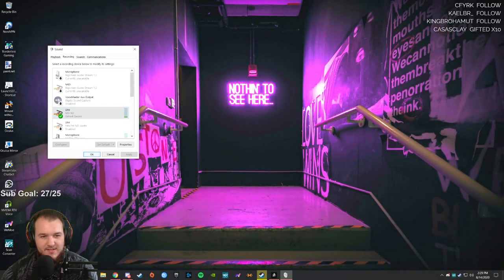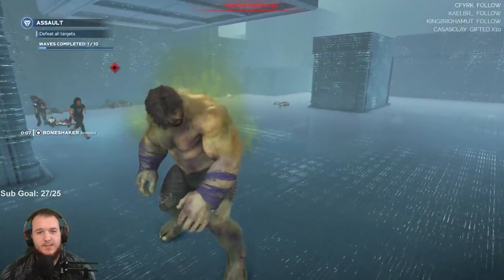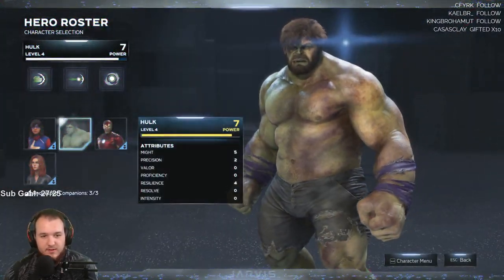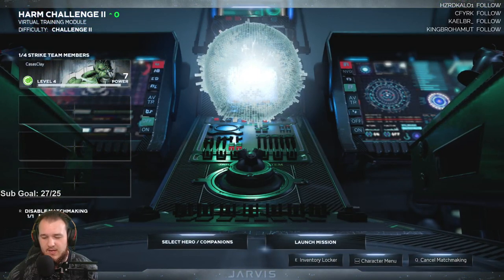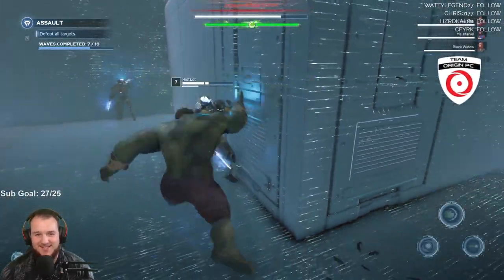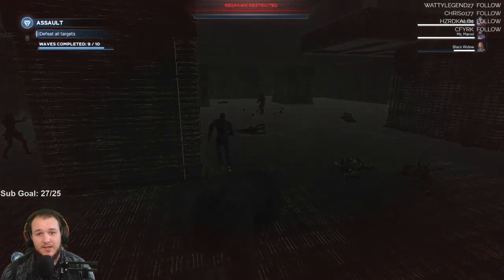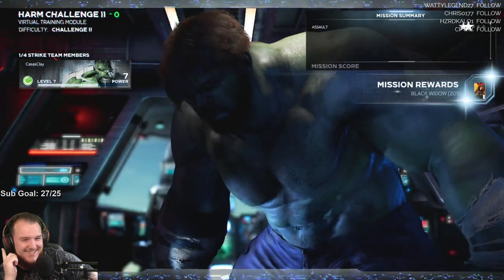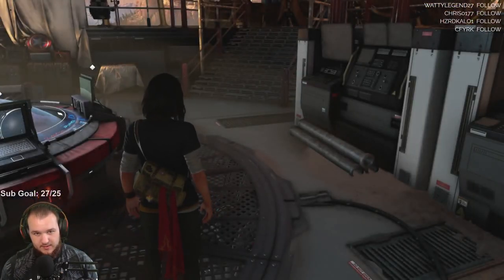Marvel's Avengers PC Beta - Let's Play - Part 4